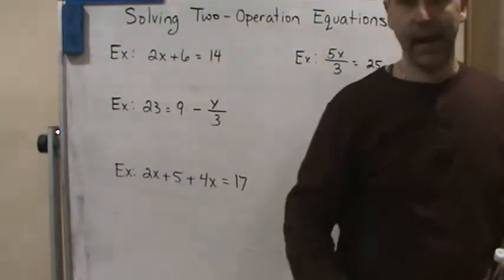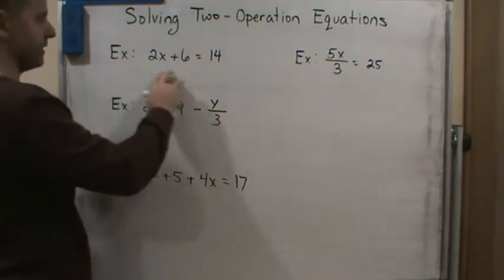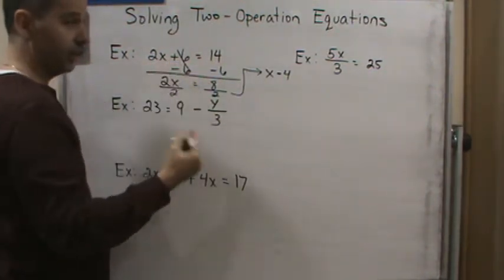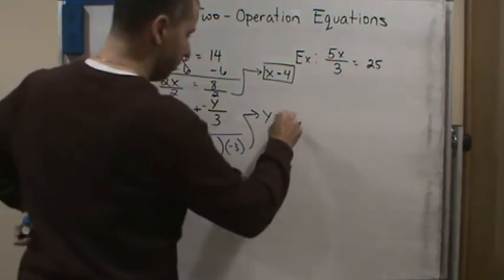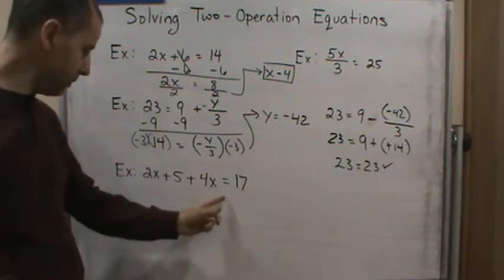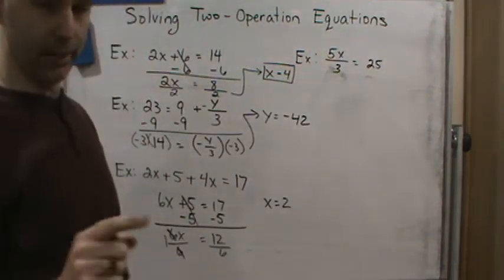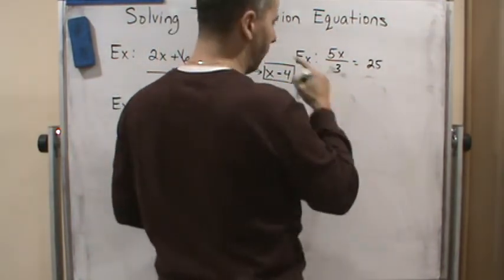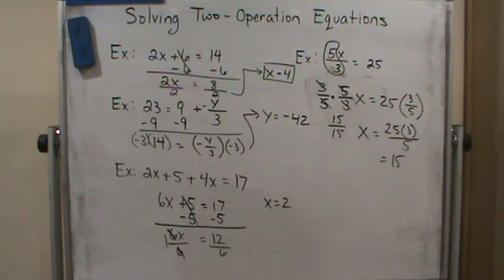WCC Tech Math Solving Two Operation Equations